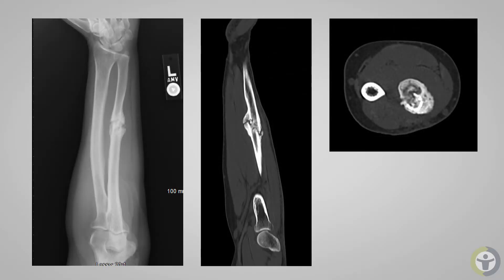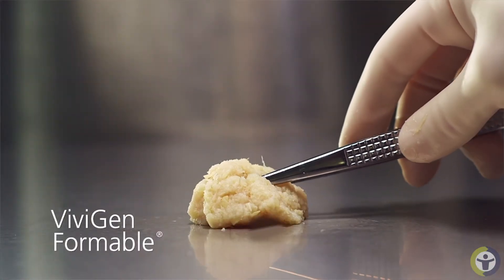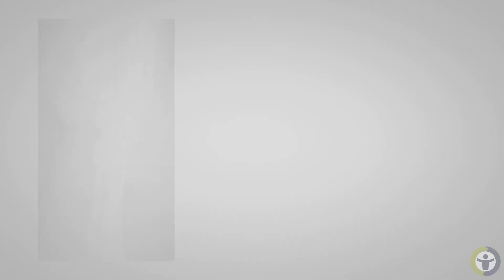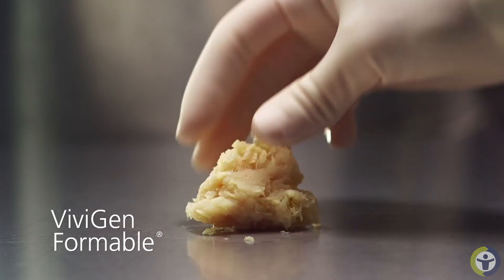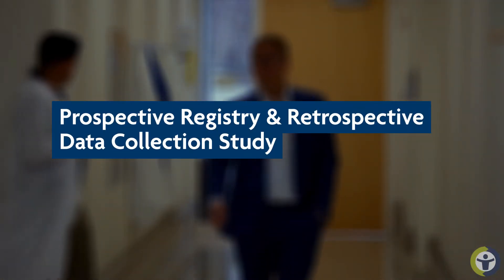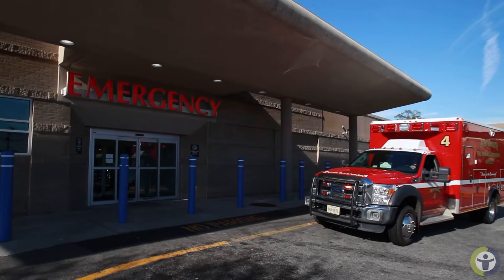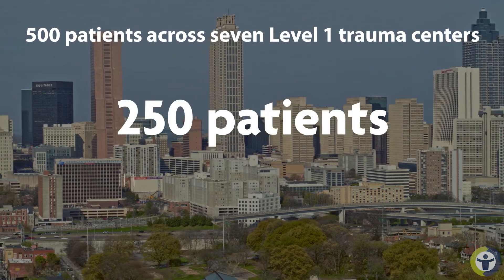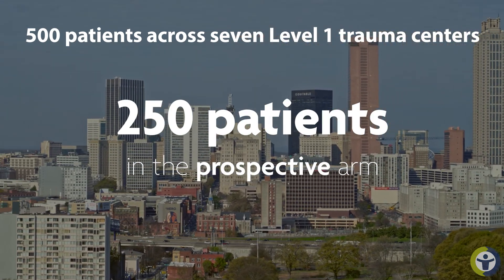ViviGen® Registry with Dr. Richard S. Yoon, Director of Orthopedic Research, Jersey Medical Center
Dr. Yoon discusses his use of ViviGen in challenging trauma cases and the multi-center clinical study underway to evaluate the safety and efficacy of ViviGen in fracture and fusion settings.